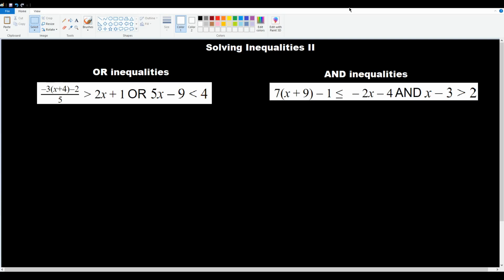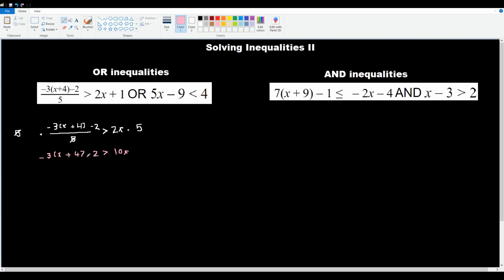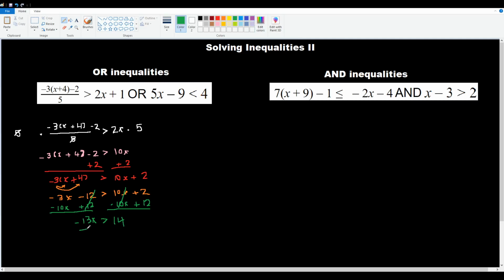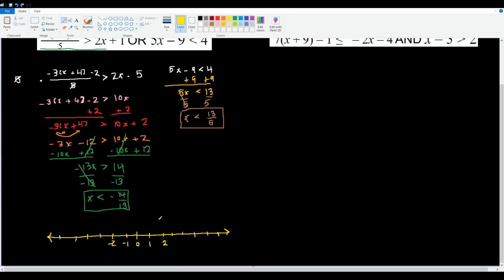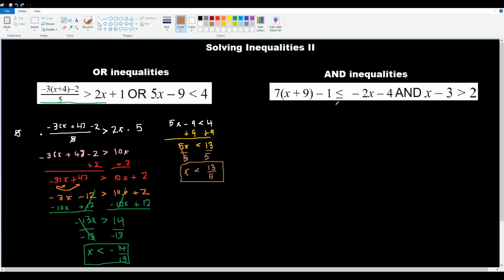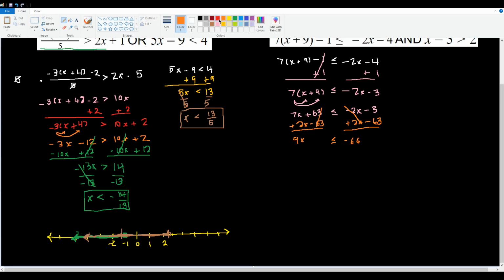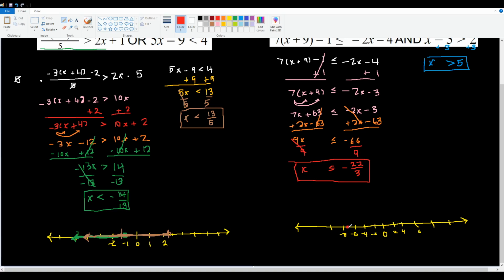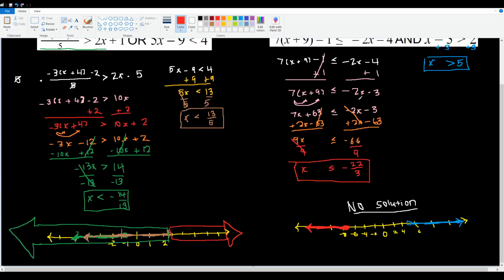Solving Inequalities II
Shadman goes over the complicated topic of solving compound (and/or) inequalities and how to graph them. Probably his best video to date.